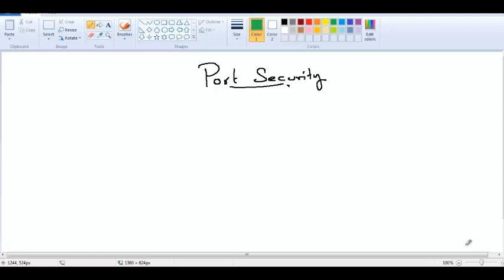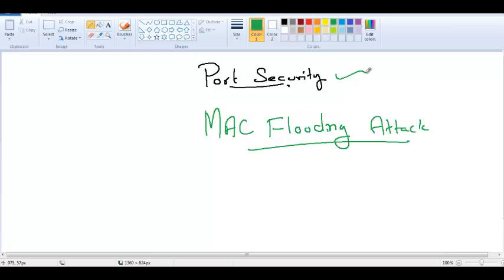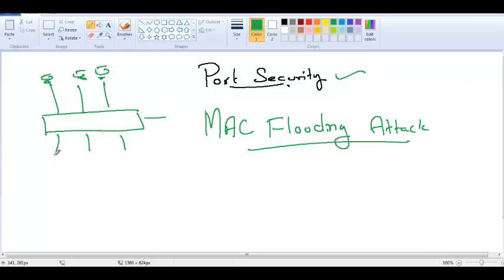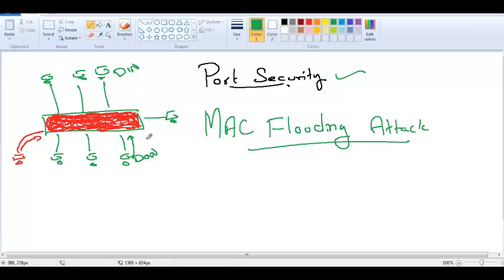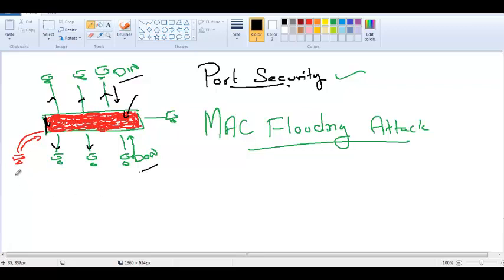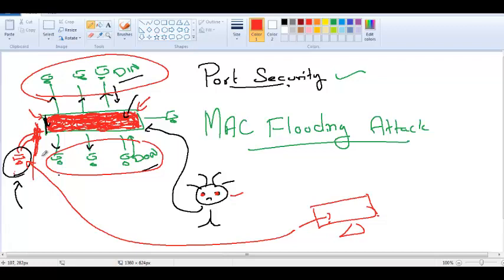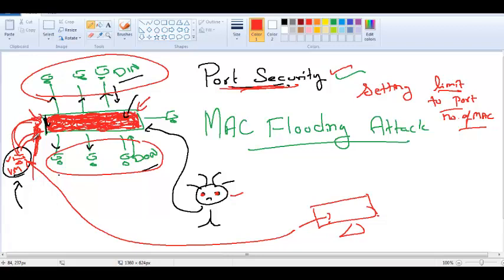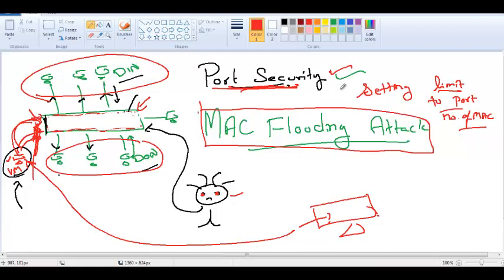L2 Security Part 1 MAC spoof attack